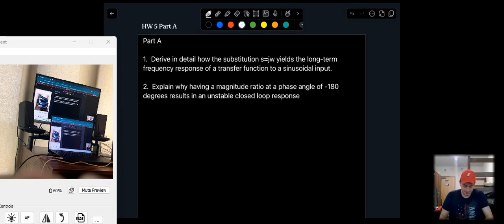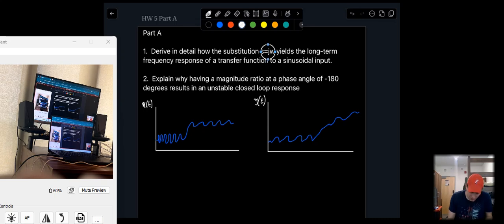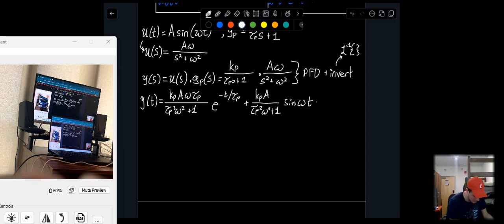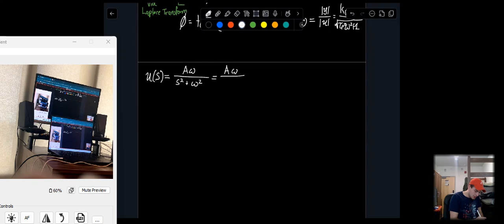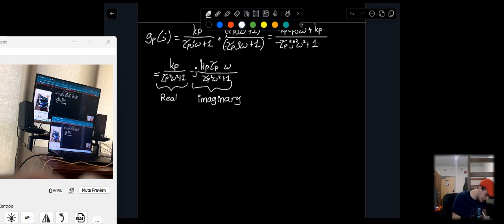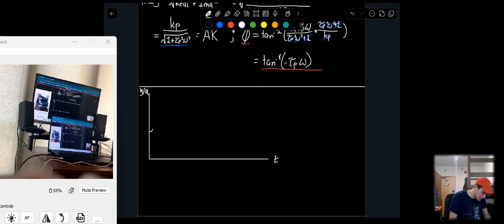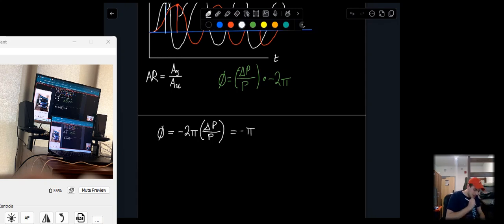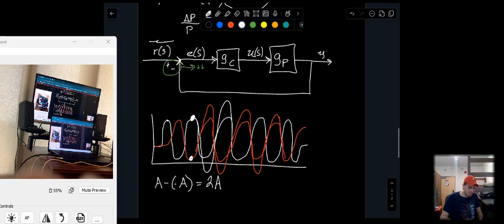Intro to Frequency Response Analysis and Robustness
CHE4071 HW5 Part 1